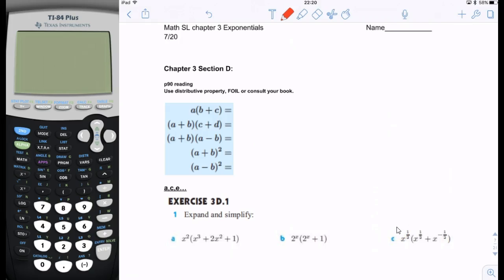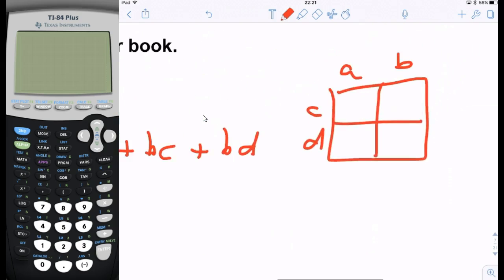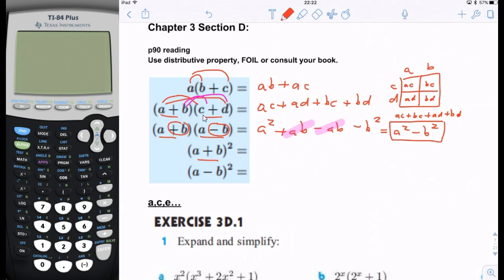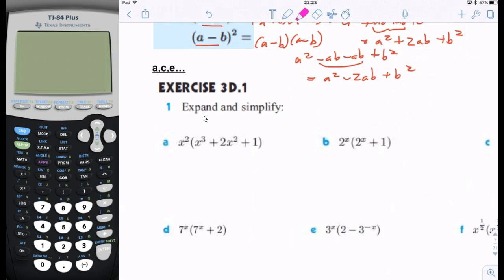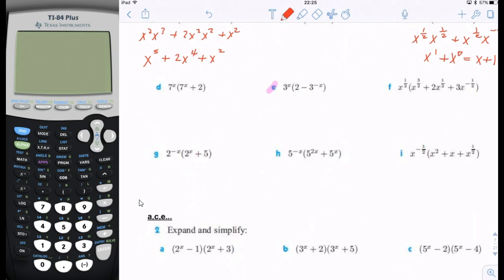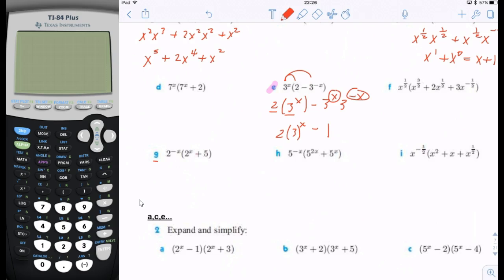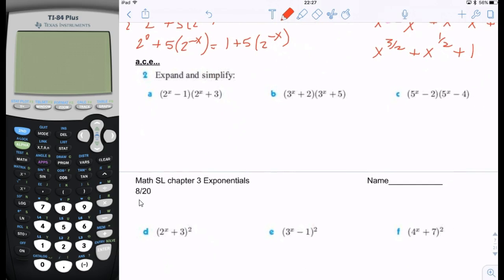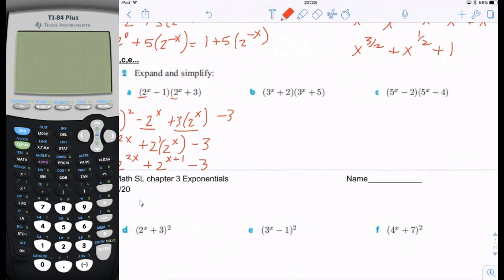Math SL exponentials p7